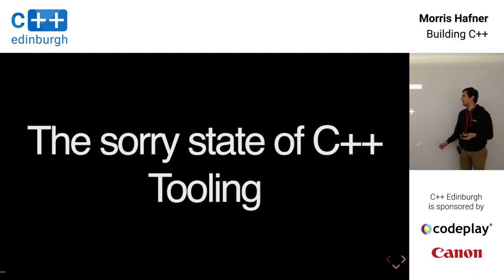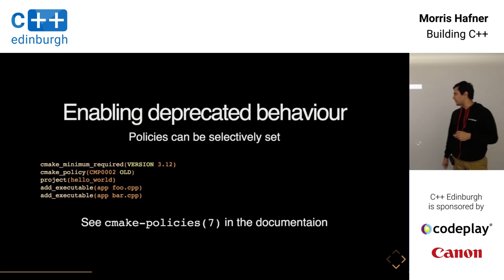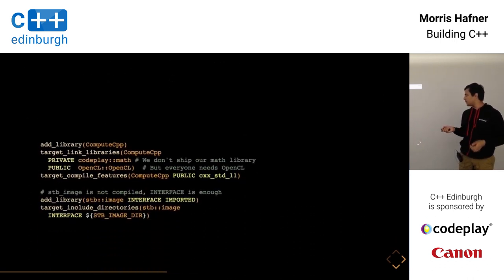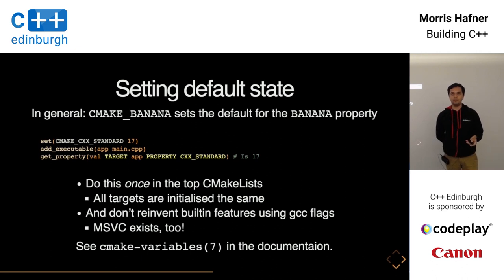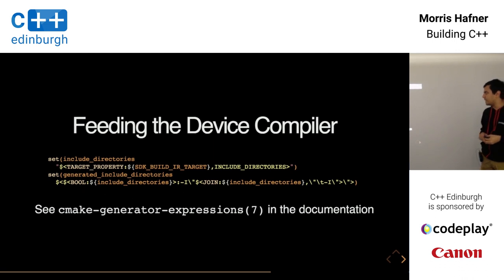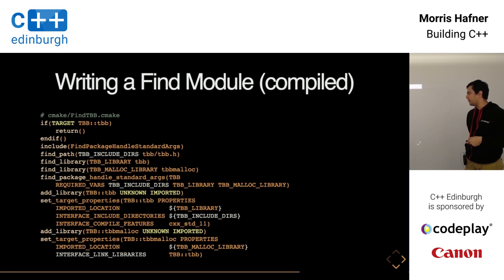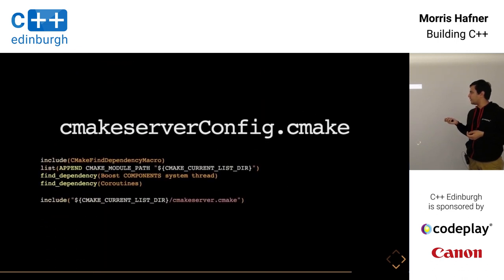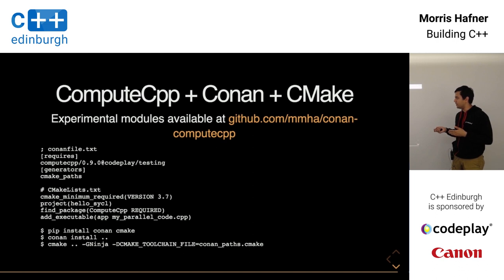C++ Edinburgh: Morris Hafner — Building C++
Morris Hafner, Software Engineer at Codeplay, teaches us about building C++ with CMake - from the very basics to writing custom CMake modules and integrating with other build tools - and, in doing so, shows us how to make the most of the tools we have.

Presented on 13th August 2018.